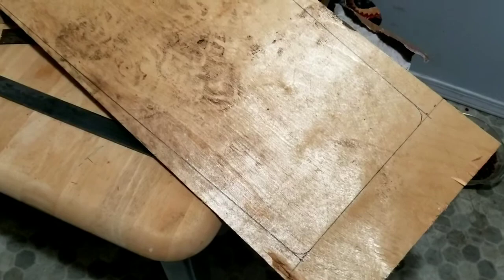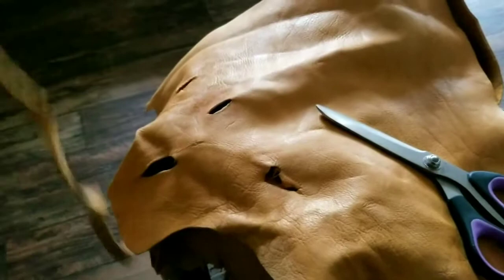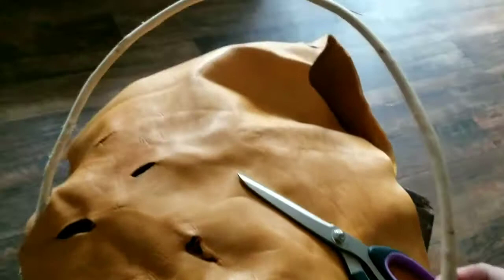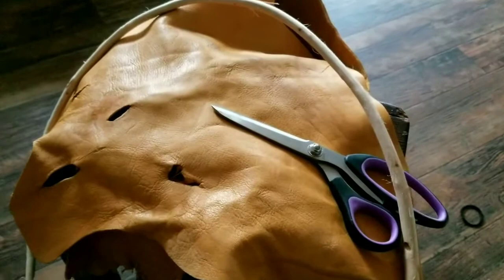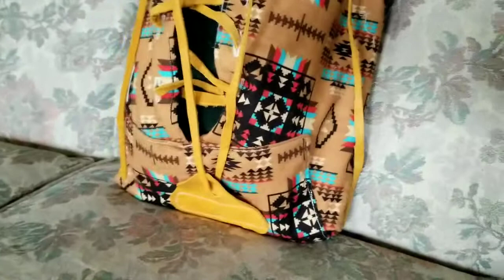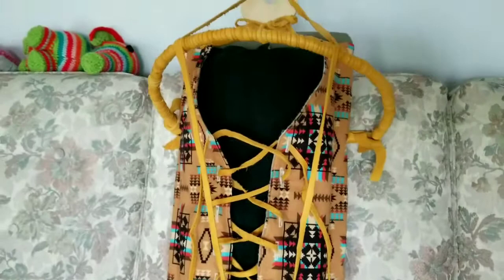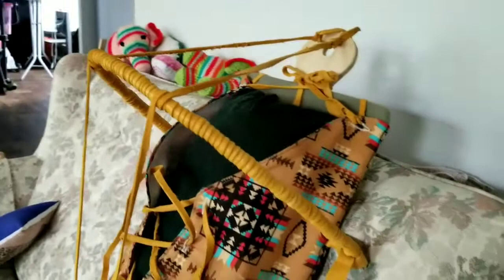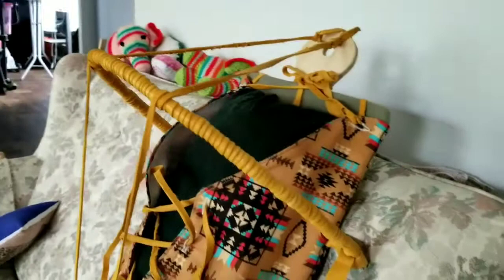Making a cradle board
My wife Maggie made this as a gift for my cousin Malia and her baby girl Zabrina .